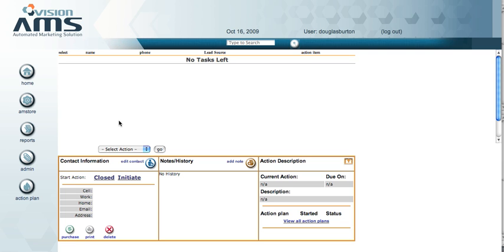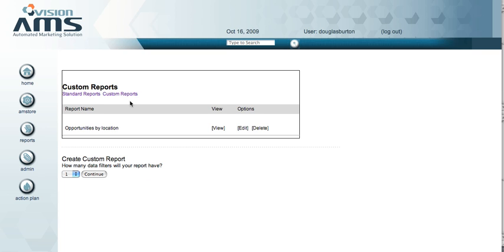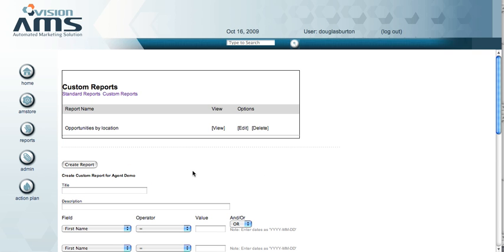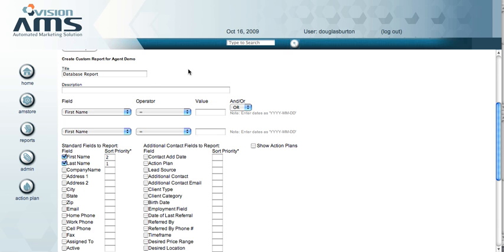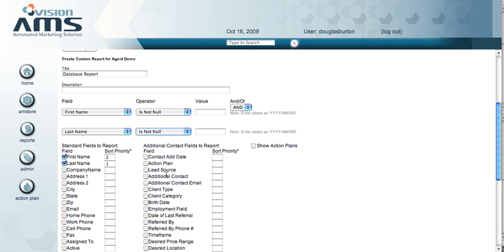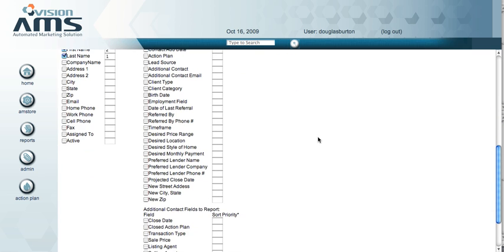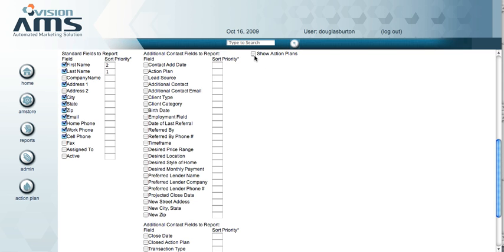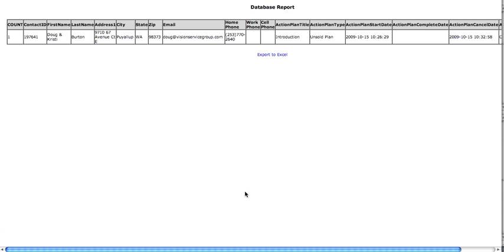Vision AMS - Custom Reports - Export All Data